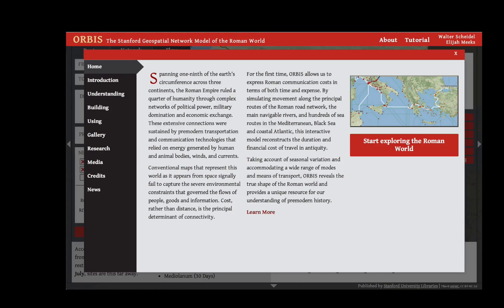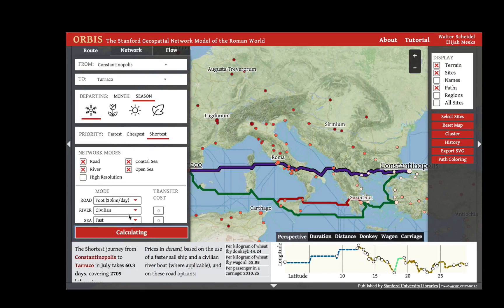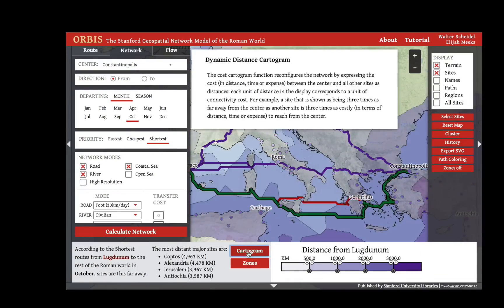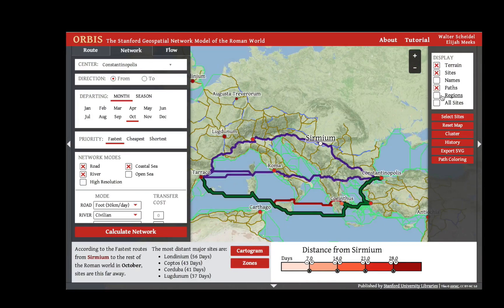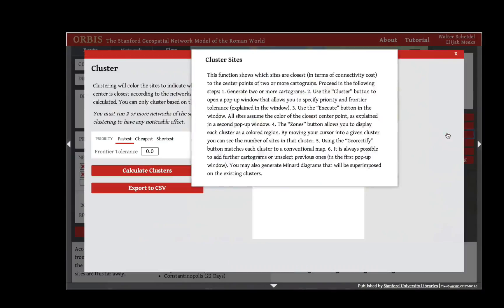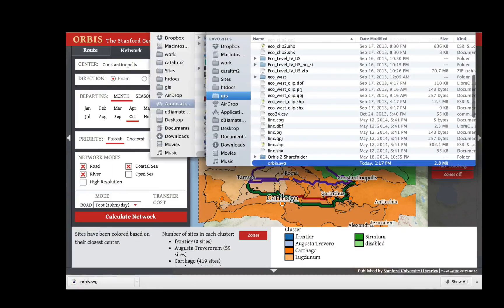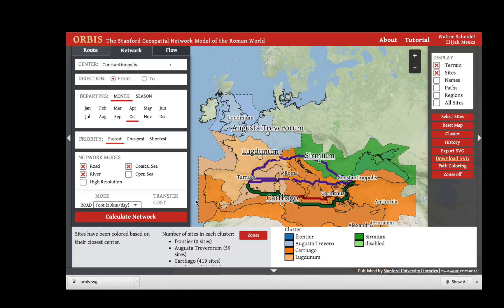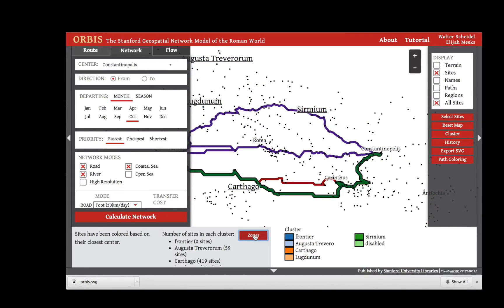ORBIS: The Stanford Geospatial Network Model of the Roman World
This is a brief overview of the features and functionality of ORBIS, available at orbis.stanford.edu